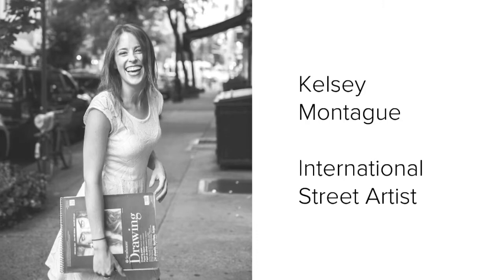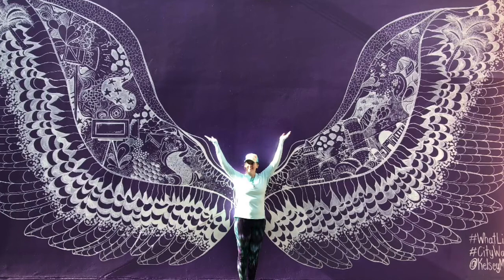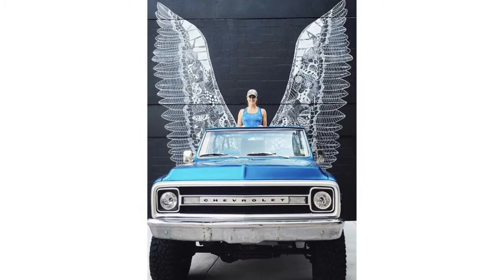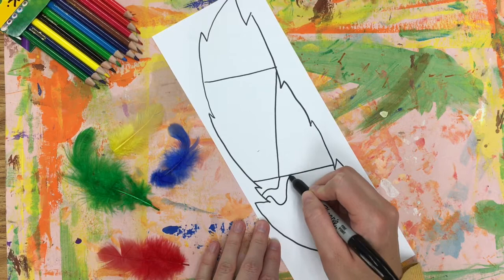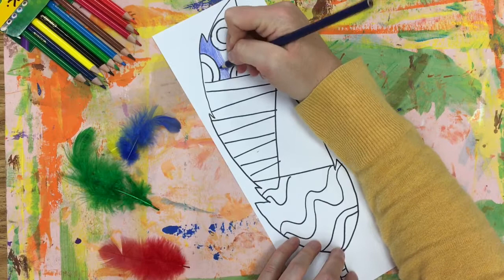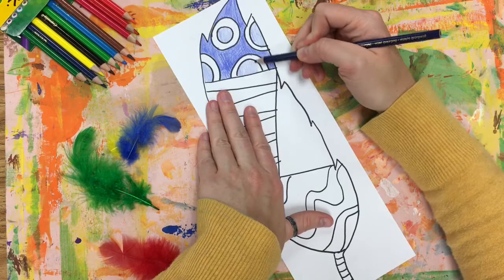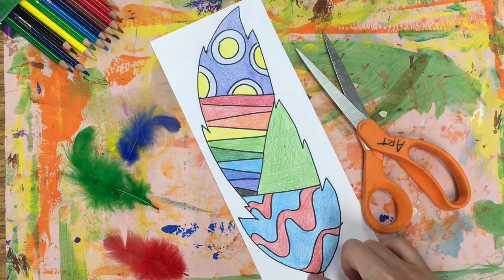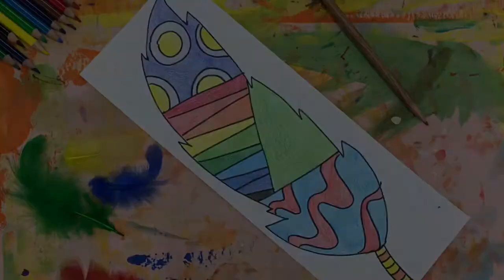What Lifts You Feather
Supplies
Feather on white paper
Black Permanent Marker
Colored Pencils
Pencil
Scissors

(Special thanks to Cassie Stephens)